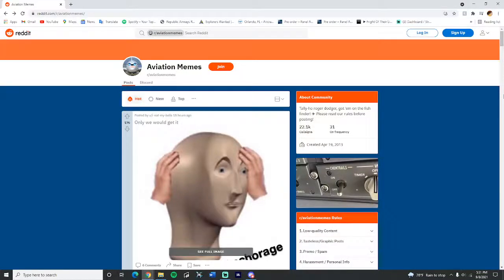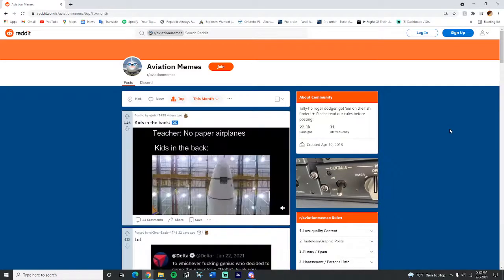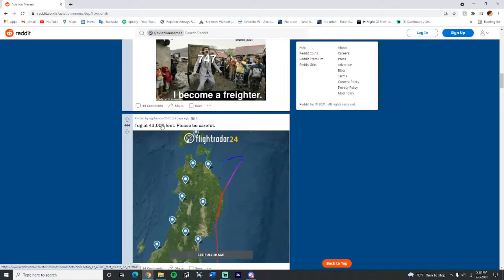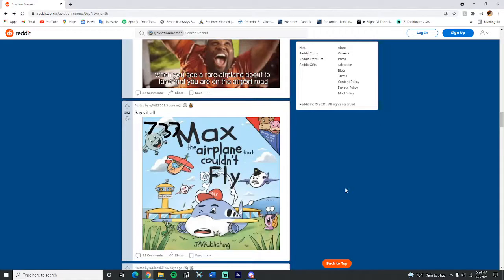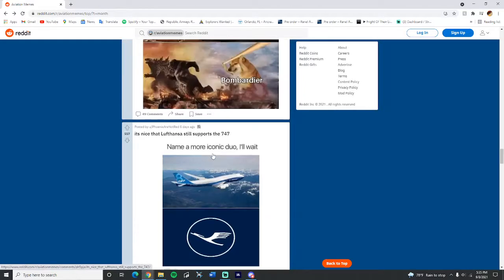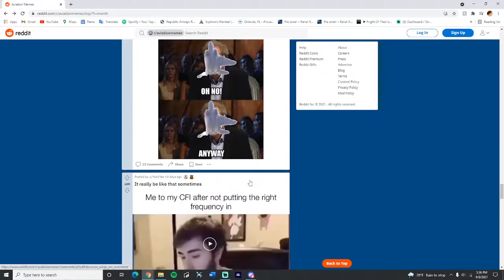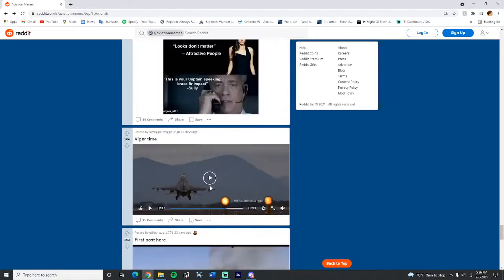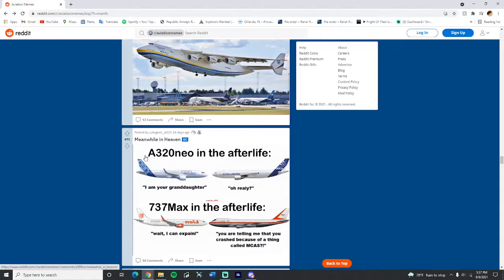MEME REVIEW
:D